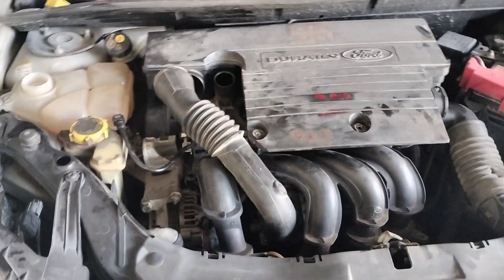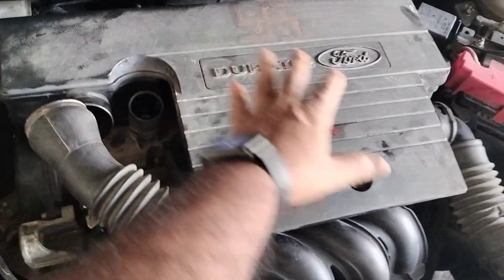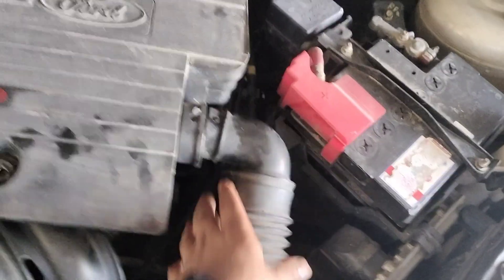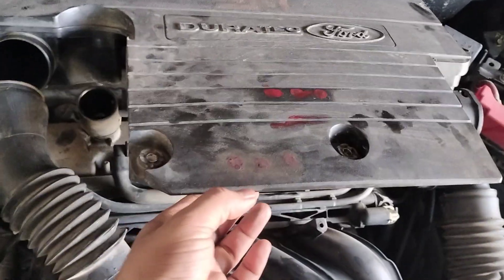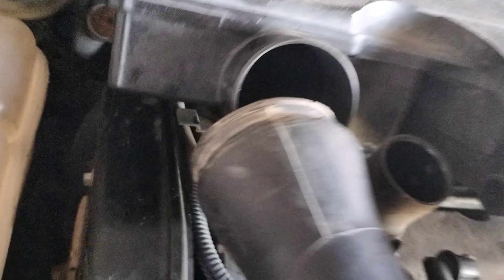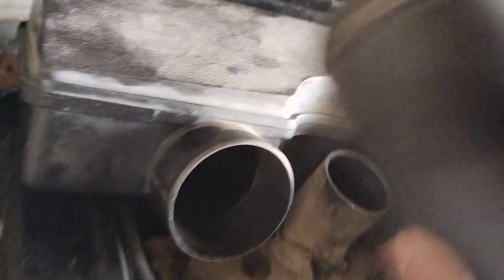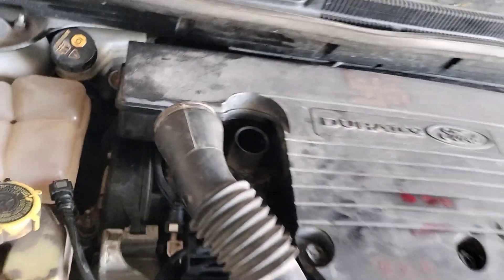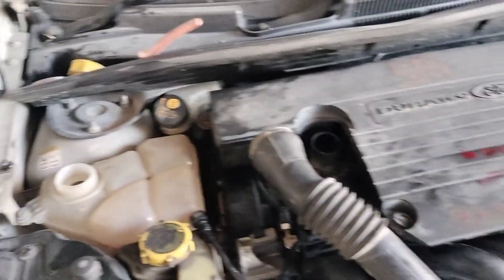Ford Fiesta Air Filter opening | AUTOKRAZE | MOTOR HEART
Hello friends, in this video I have shown how to open the air filter casing of a Ford Fiesta classic. I hope you like this video.
Regards,
Autokraze